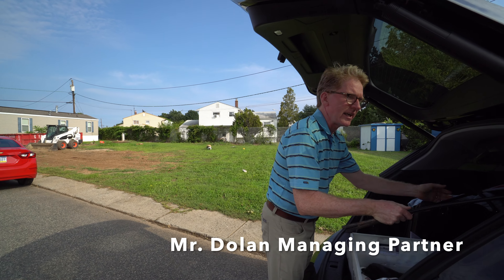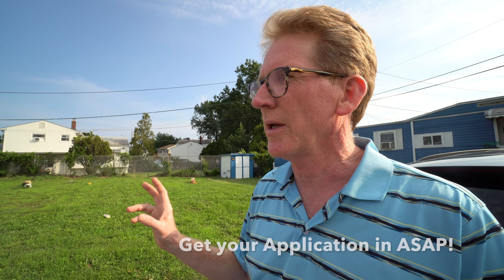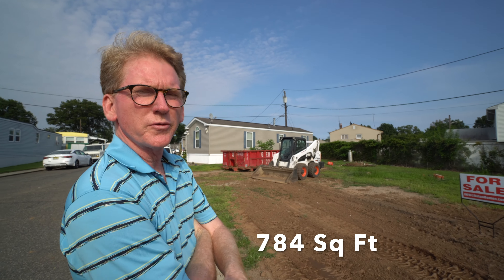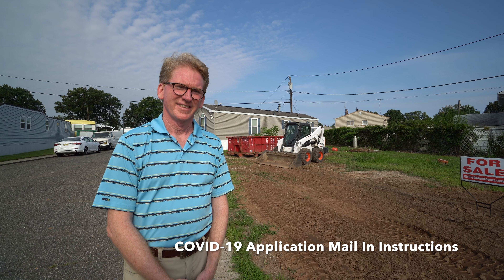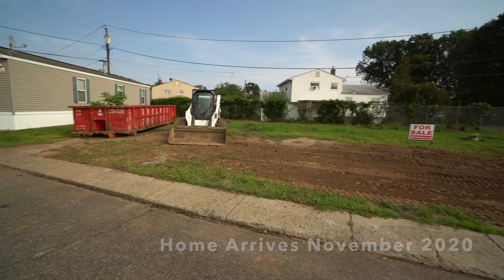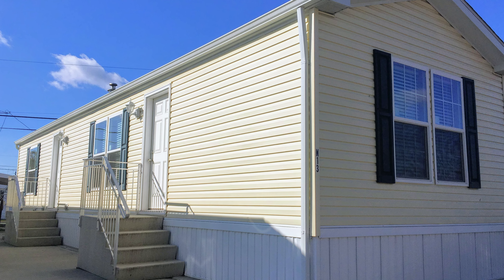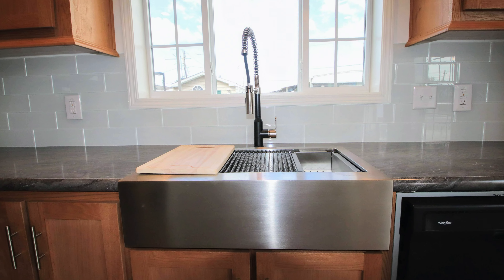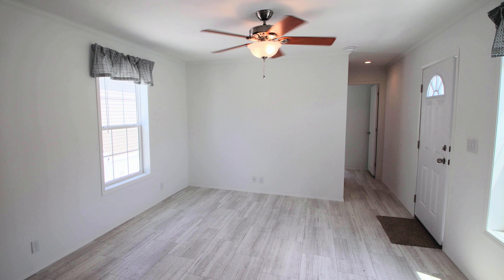SOLD (O-9) 2 Bedroom 1 Bath 784 SqFt Manufactured Home $98,000 Carteret, NJ MyHomeInCarteret.com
SOLD (O-09) 2 Bedroom 1 Bath 14 x 48 = 672 Sq Ft Manufactured Home Carteret, NJ $92,000

Estimated to be completed by early December

Siding: Pearl (Light Yellow)
Shutters: Blue
Cabinet: Canoe Birch
Countertop: Bronzite
Flooring: Vinyl White Cashmere 9570
Appliances: Black

- High Efficiency Central Heating and Cooling system.  Gas furnace 60 btu direct vent. Perimeter located floor vents
- 40 Gal electric hot water heater
- 100 AMP electric panel
- 3 Cable TV Jacks, one in each bedroom and one in the living room,
- One piece 60" tub in hall bath
- Two fiberglass steps with aluminum down rail
- 8' wide concrete patio length of home
- 6' by 6' metal insulated shed.
- 1 year manufacturer's warranty
- 30 day cosmetic warranty

1) minimum 10 % down payment
2) Credit score of 650 or better
3) No more than 43% debt to income ratio

STEPS
, fill out our 15 Pre-Qualifying Questions
2) Receiving and reading our Informational Email
3) Confirm the 15 Pre-Qualifying Questions
4) Fill out our Resident Application. Must be completed by all adults (18 and older) to reside in the home. All persons to reside in the home are to be listed, including children. $40 non refundable cash per adult to process the application. Email for Mail-in instructions. Offices are closed to the public
5) Once approved we will provide you with a courtesy list of NJ Manufactured Home loan originators that, as far as we know, are the only ones in NJ who offer loans for MANUFACTURED HOMES in a LAND LEASE COMMUNITY.